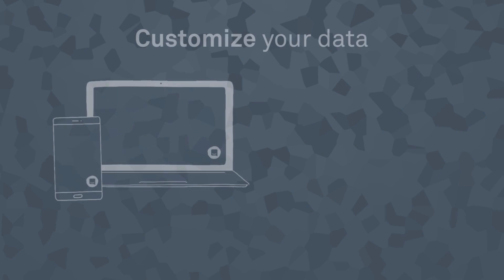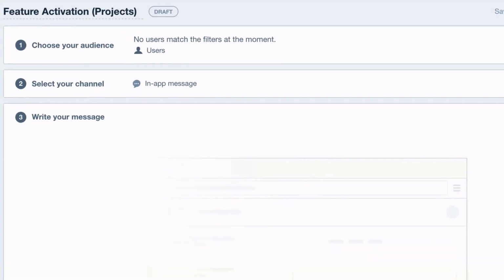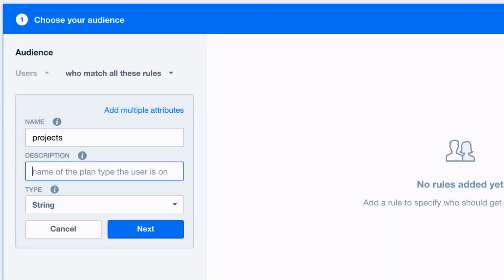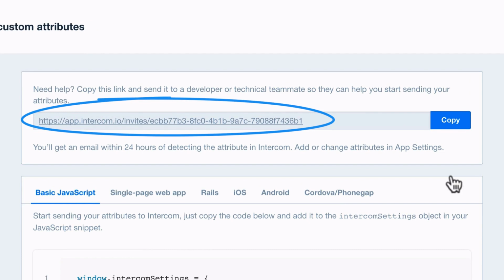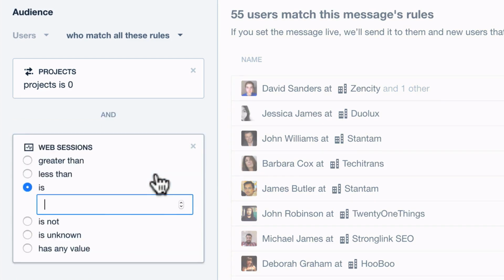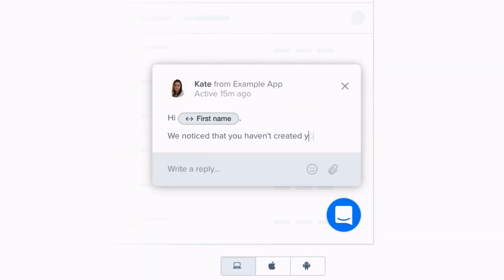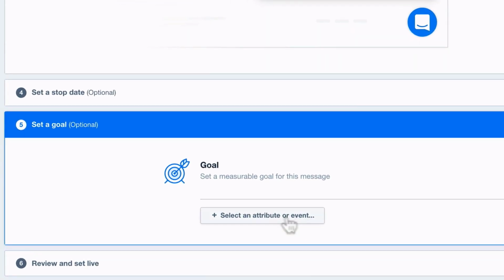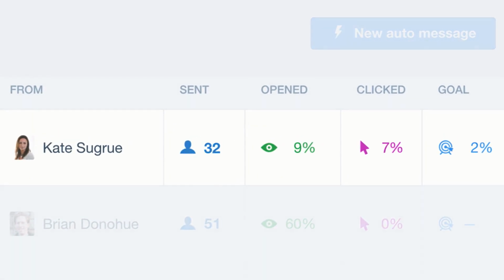Create a feature activation message in Intercom Engage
Not enough people engaging with your new feature? Get the adoption it deserves with a feature activation message in Intercom Engage.